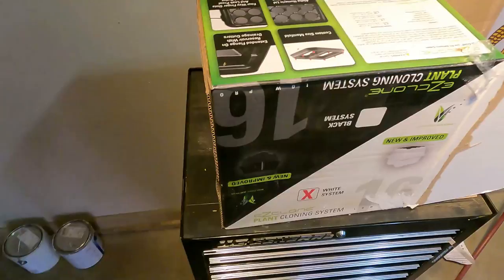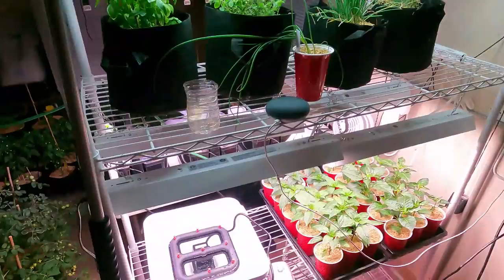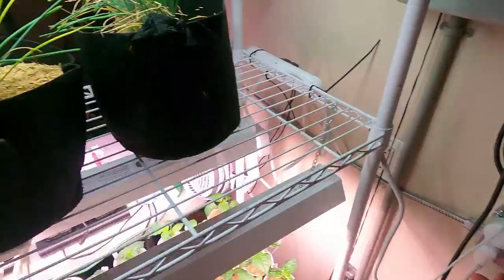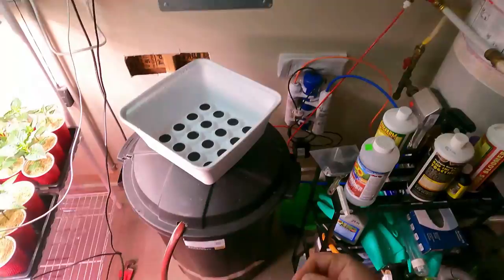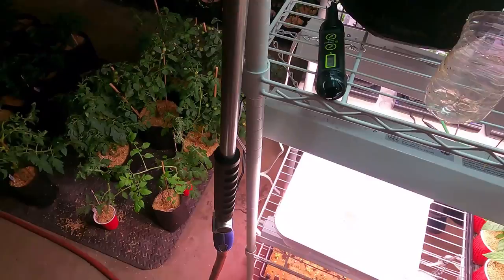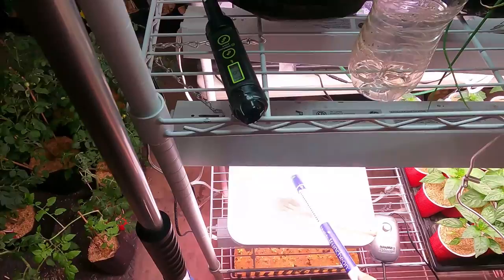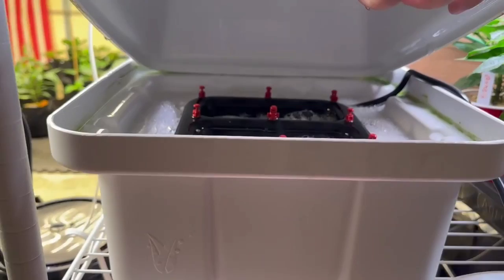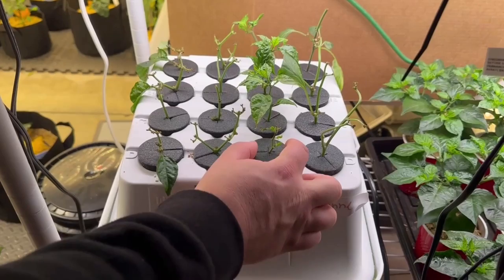EZ Clone Plant Cloning System - Overview and First Impressions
Here we take a look at using the EZ Clone for Hot Pepper Plants. When it comes down to it, the system works for Peppers even the supper hot varieties. In our experience so far it takes about 2 weeks off the typical time frame of cloning in strait water or soil with growth hormone. Really cool system we'll keep using it going forward and do another update if comments requested.